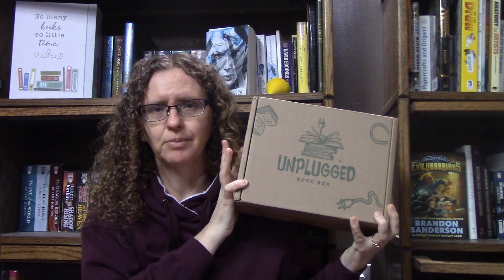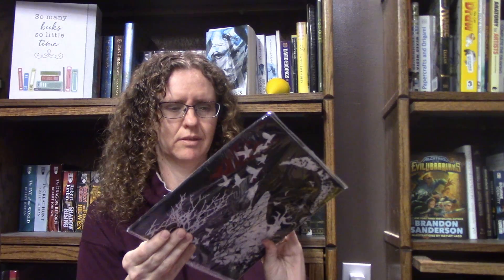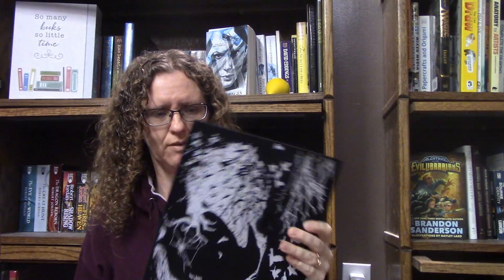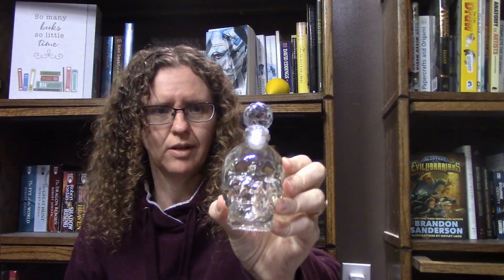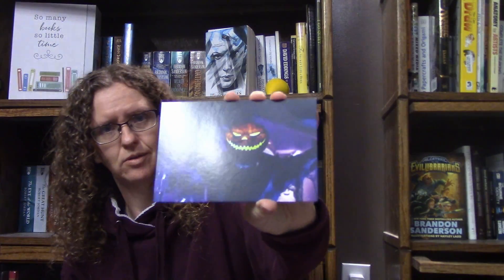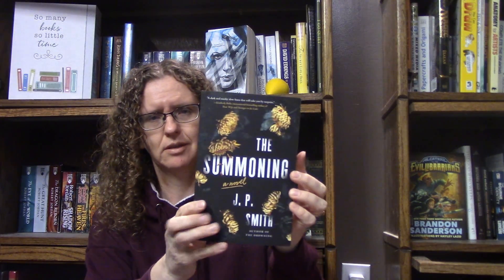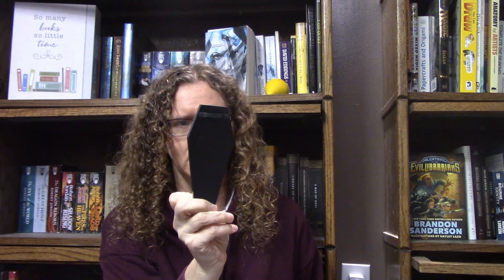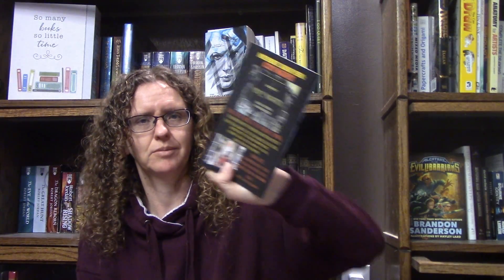October Unplugged book Box Unboxing